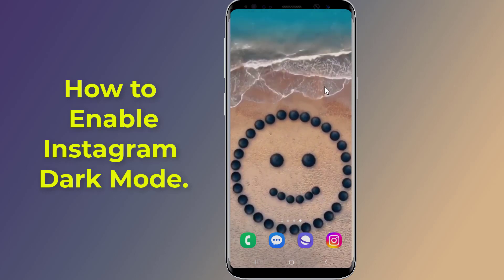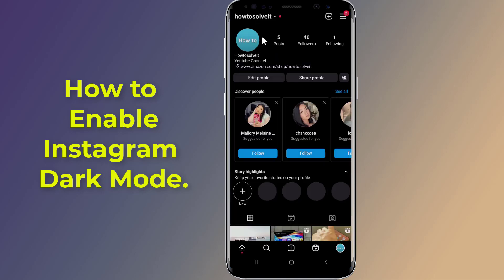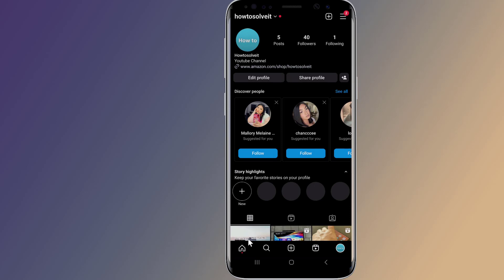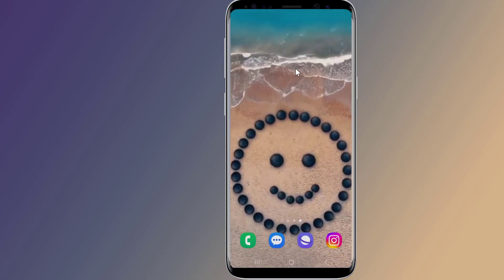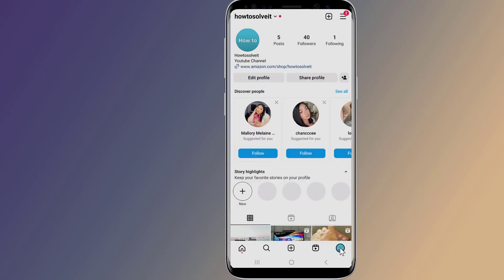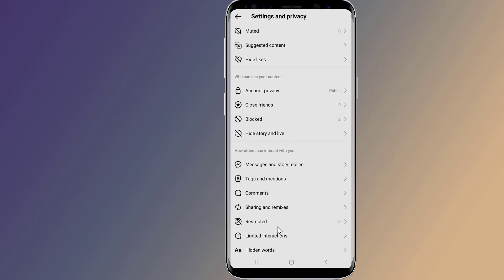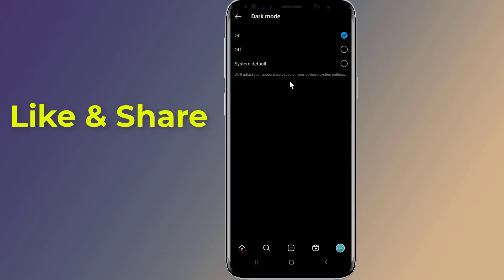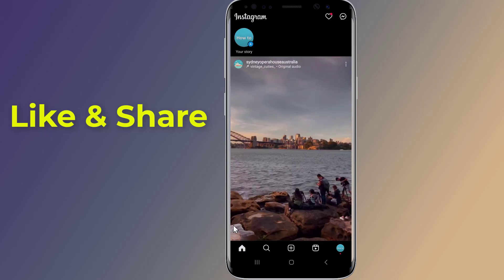How to enable instagram dark mode new update instagram dark theme 2023!! - Howtosolveit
Do you want to enable instagram dark mode and activate Instagram black theme on your phone after the new update. Instagram dark theme mode changes the colors of Instagram app to darker look. There are many benefits of running dark theme or night mode on the Instagram app, it can help save energy and it’s easier on the eyes at night. In this video I will show you how to enable dark mode on your smartphones.